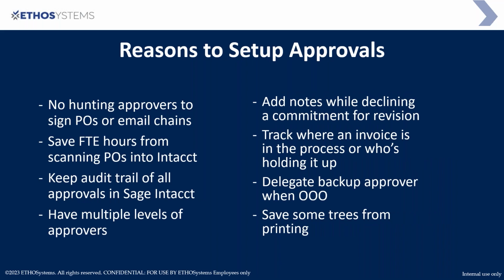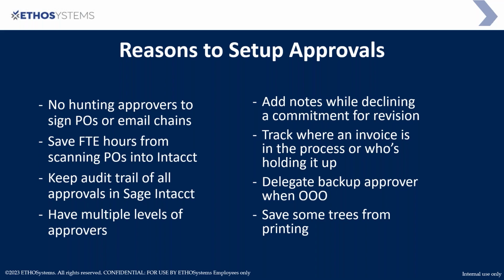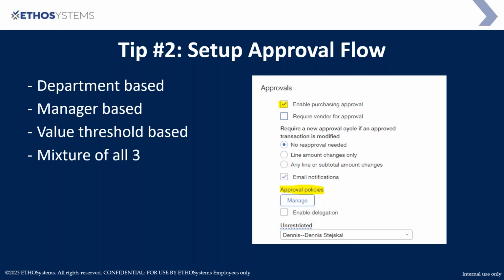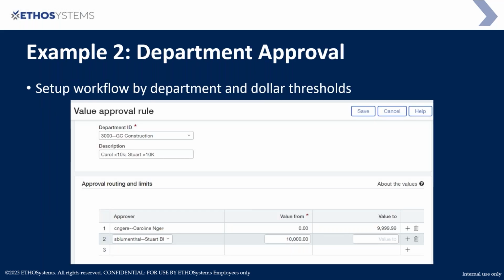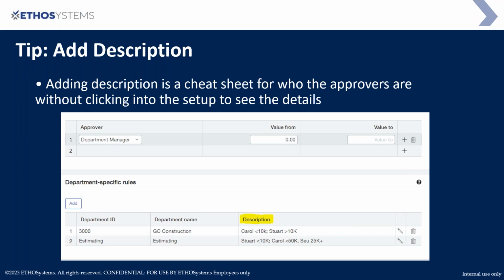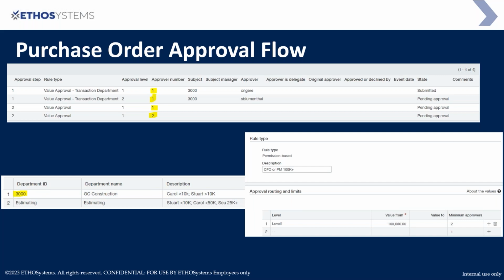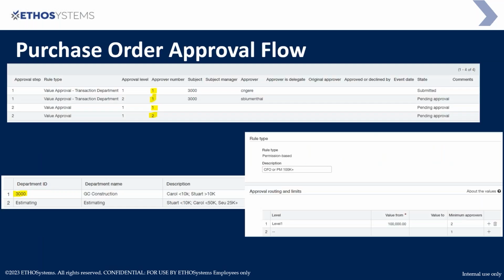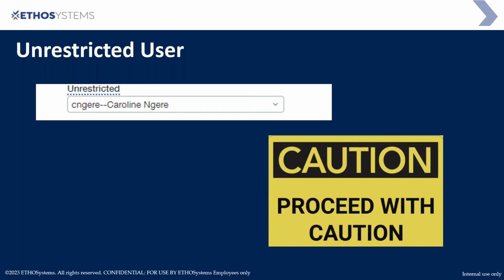Purchase Order Approval Tips and Tricks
This webinar gives you Tips & Tricks for Purchase Order Approvals when using Sage Intacct.

Guided by a qualified Sage consultant, this webinar will take you through Purchase Order Approvals in Sage Intacct. The goal is to ensure you and your teams have the information on what tools can maximize the system features and get the clearest view of the financials across your business/es.